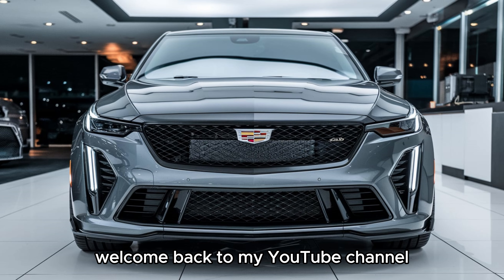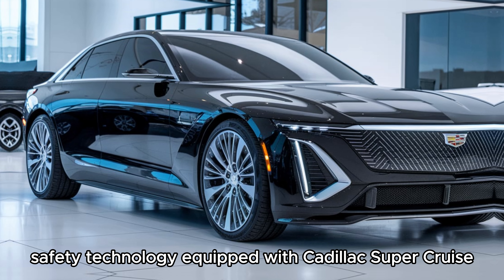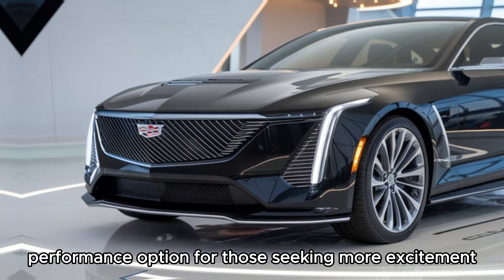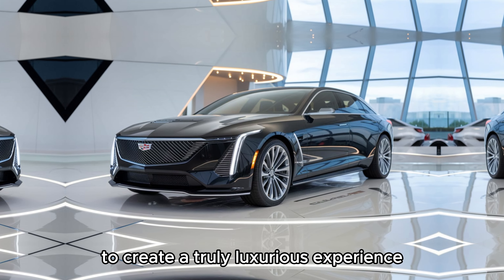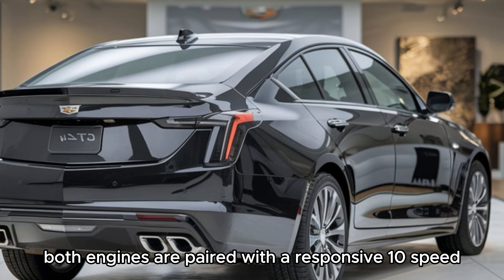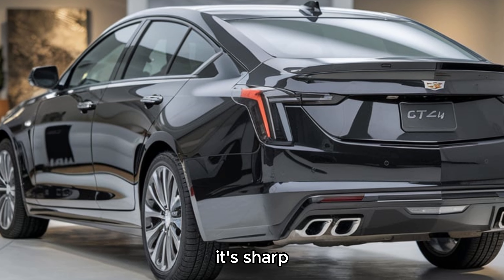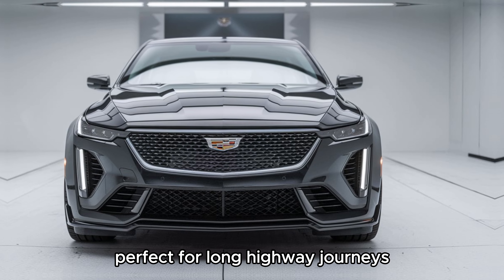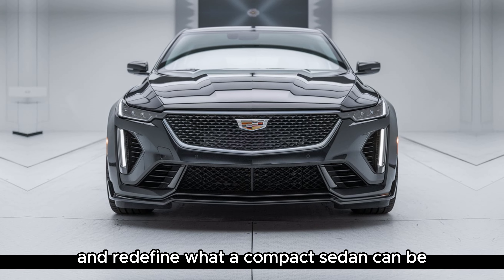2025 Cadillac CT4: The Ultimate Blend of Style and Power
2025 Cadillac CT4: The Ultimate Blend of Style and Power
Discover the perfect blend of performance, style, and cutting-edge technology in the 2025 Cadillac CT4. In this video, we take an in-depth look at Cadillac’s latest compact luxury sedan, covering:
Looking for the perfect mix of luxury, performance, and cutting-edge technology? The 2025 Cadillac CT4 delivers it all. In this video, we break down everything you need to know about this stunning compact sedan, including:

✨ Key Features

Super Cruise hands-free driving technology
Premium interior with a sleek 11-inch touchscreen
Advanced safety and connectivity options
⚡ Performance Highlights

Turbocharged engines with up to 310 horsepower
Rear-wheel drive with available all-wheel drive
Sporty handling and Magnetic Ride Control
🔥 Design and Style
Bold exterior with signature LED lighting
Luxurious cabin with premium materials
Customizable options to suit your style
Join us as we explore what makes the 2025 Cadillac CT4 a standout in the compact luxury segment. Whether you're looking for elegance, speed, or innovation, this car has it all.